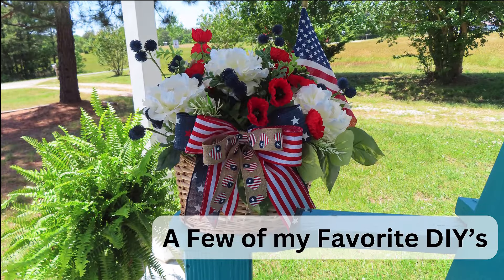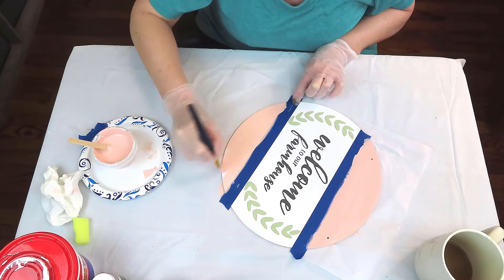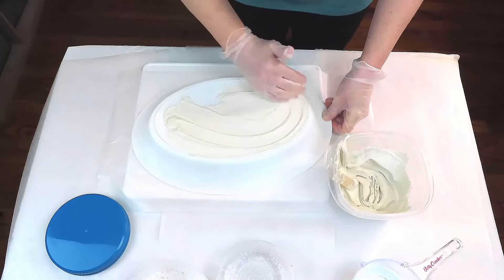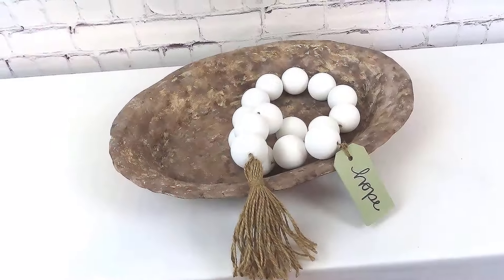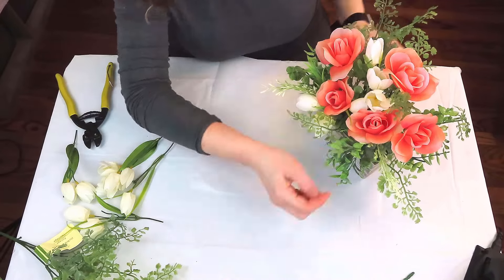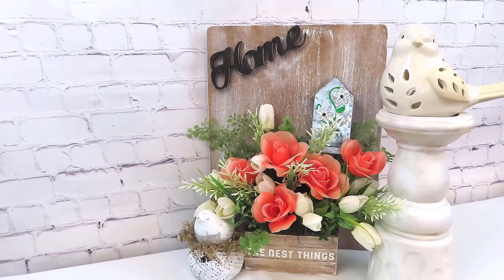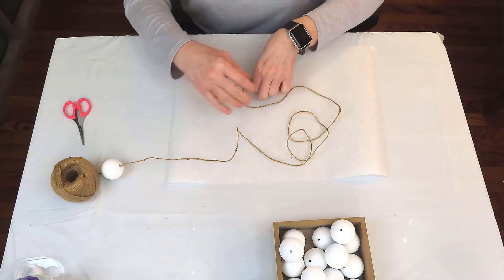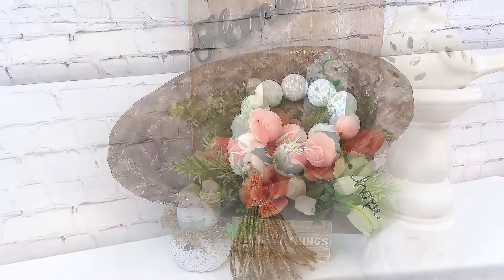HIGH-END FARMHOUSE DIY'S | POTTERY BARN DUPE | DOLLAR TREE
Hi Sweet friends I hope you enjoy these easy farmhouse diys while I am recovering from surgery.

Next video on 6/23 at 7pm EST!!

((Hugs))